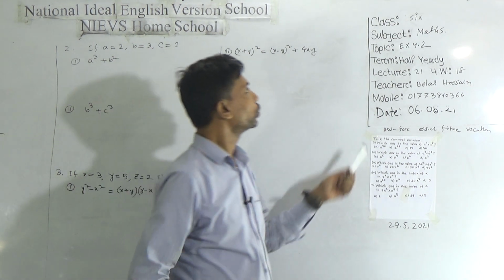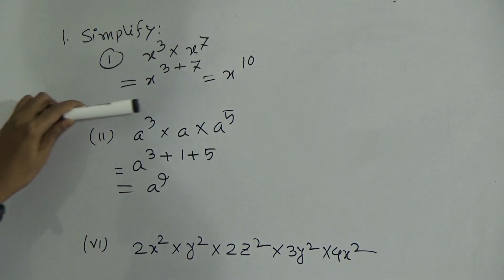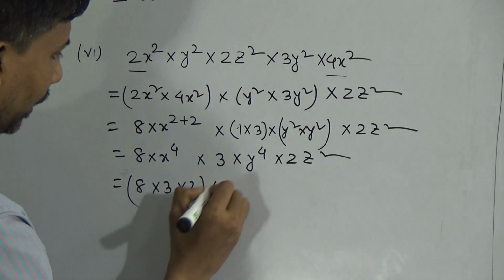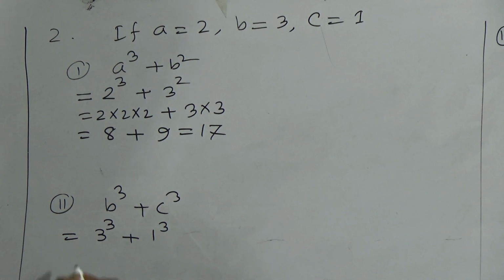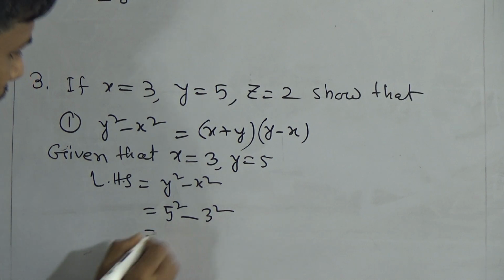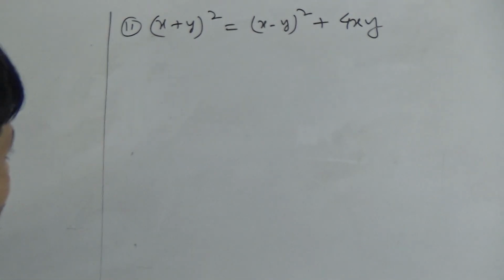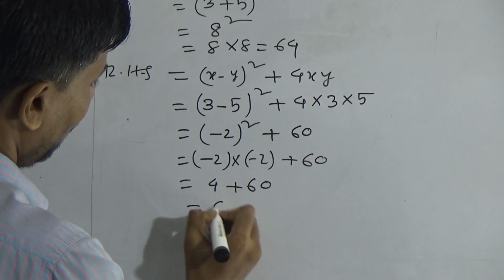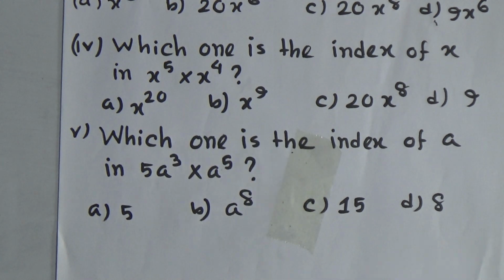Class: Six, Subject: Mathematics (Lecture- 21), Topic: Ex- 4.2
Class: Six
Subject: Mathematics (Lecture- 21)
Topic: Ex- 4.2
Teacher: Belal Hossain